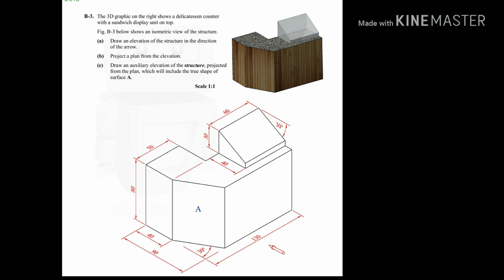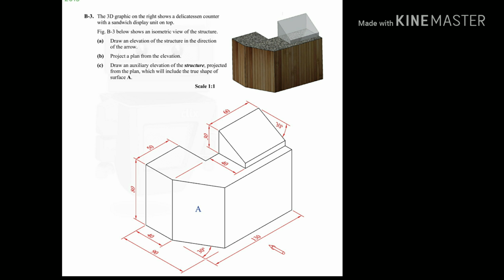Orthographic Projection (Auxiliary Elevation) Ordinary level 2015